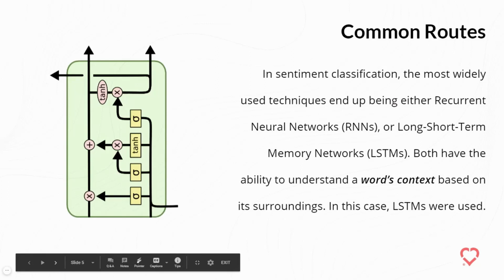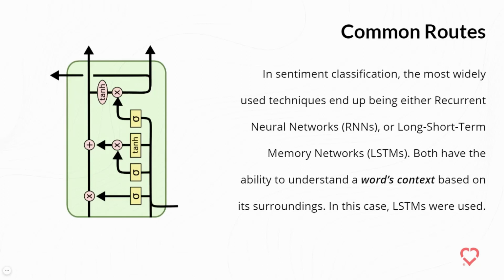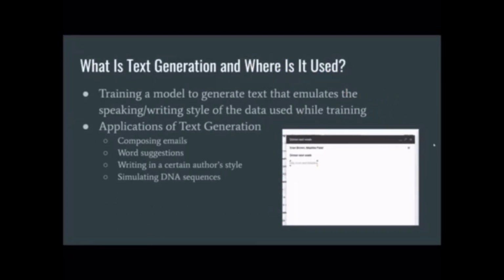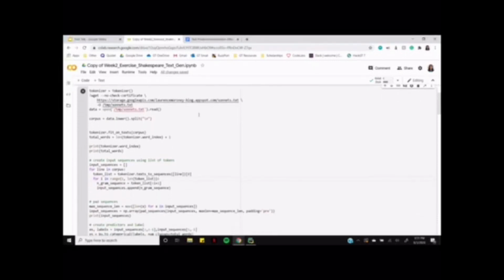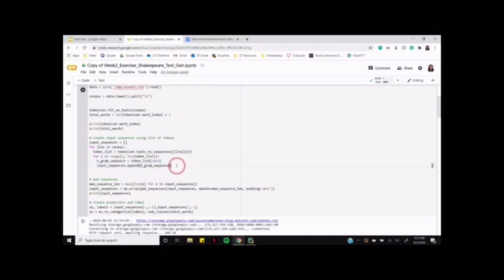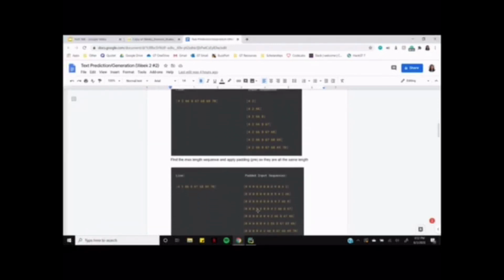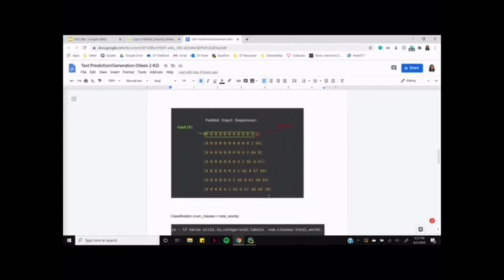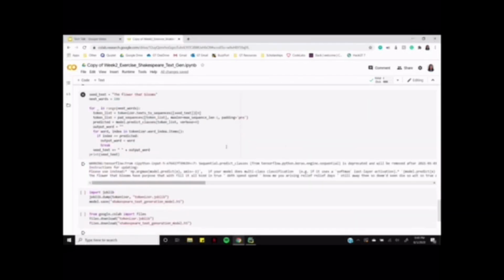Tech Talk: Sentiment Analysis - Eshani Chauk, Shreya Singh, Aaryan Harshith